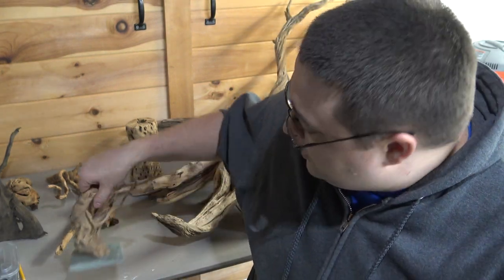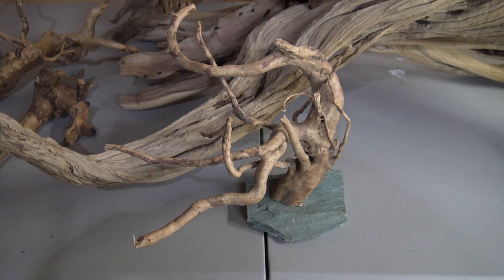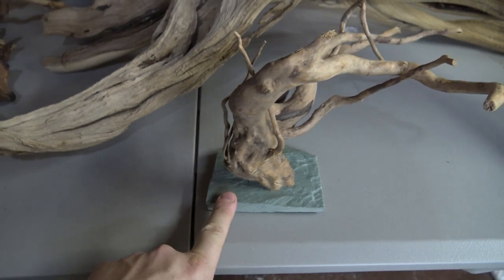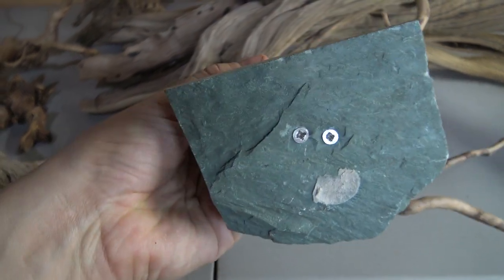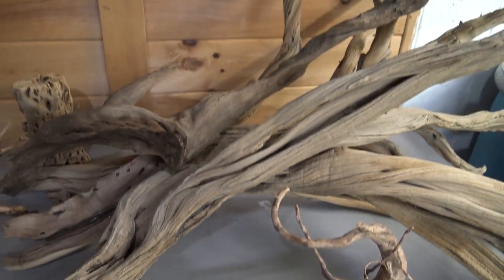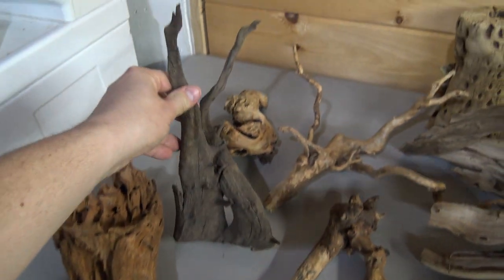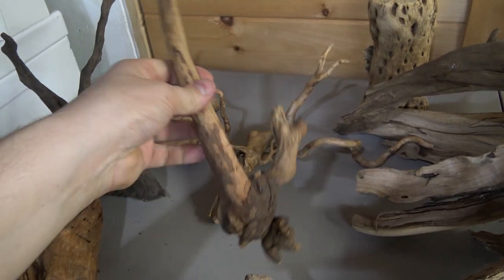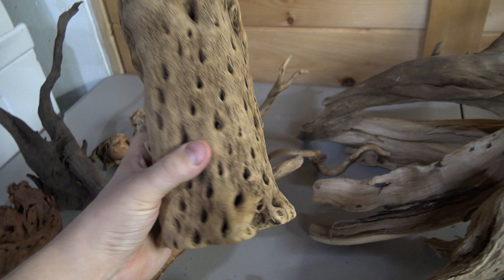#566: HOW TO DIY DRIFTWOOD SLATE - Update Monday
Ever wonder how to attach a cool piece of driftwood to a slate base? Watch this video for a step by step guide, including examples of a half dozen types of wood!